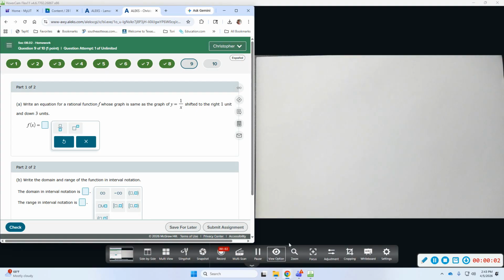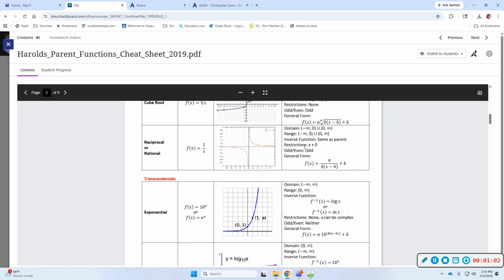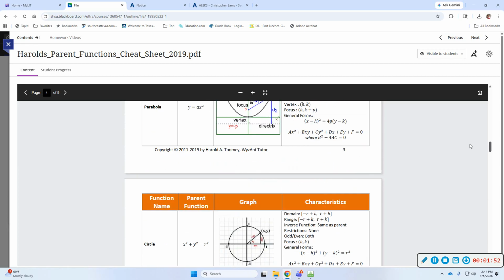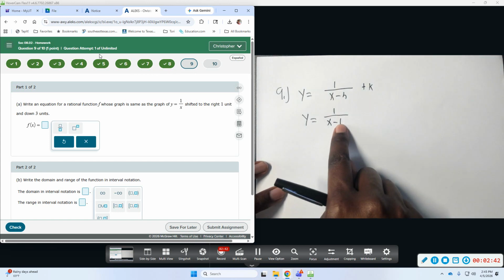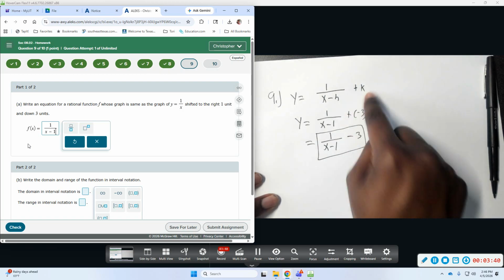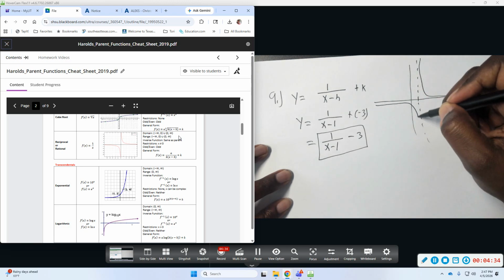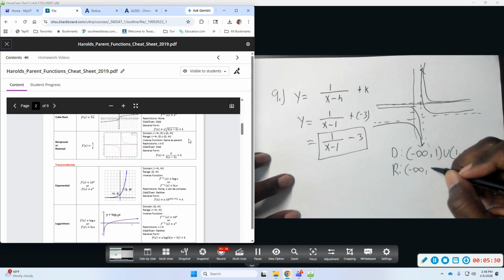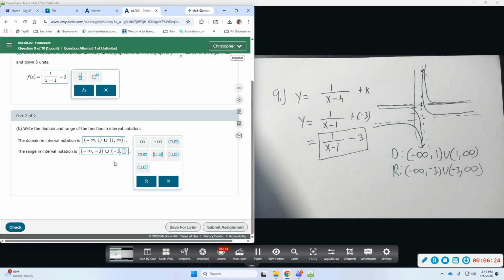LIT Aleks CA 8 2 Graphs of Rational Functions 9